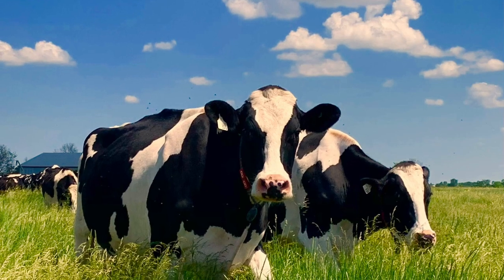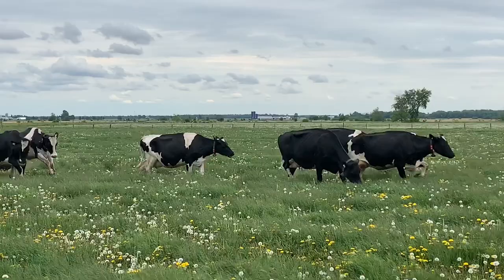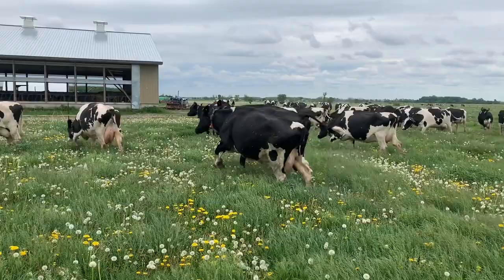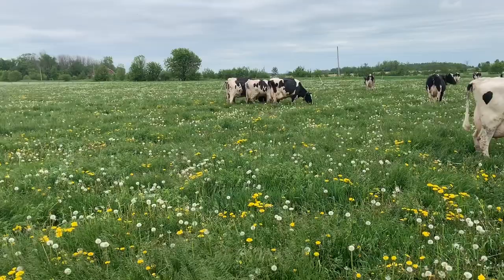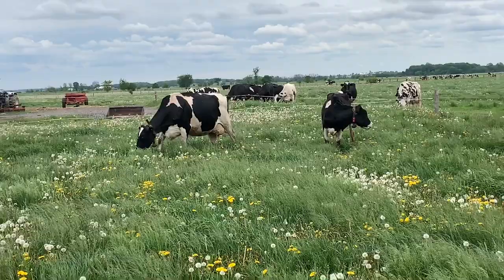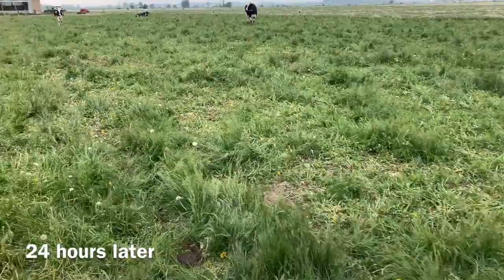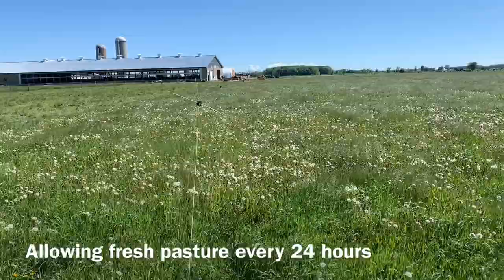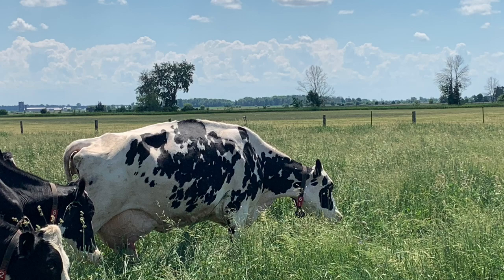Pastures and Robots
How to get cows to visit the robot while on pasture?   follow along as i explain how to gets pasturing cows to get milked without fetching.  After 3 years of robot milking and pasturing cows the problem is clear, cows seek out energy and if the highest energy is outside in the pasture cow will not come back to milk.